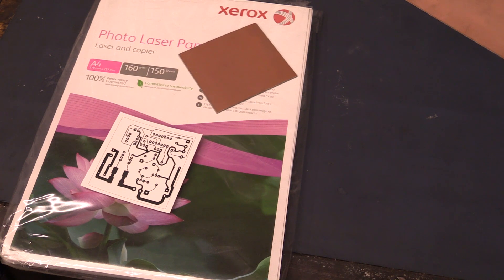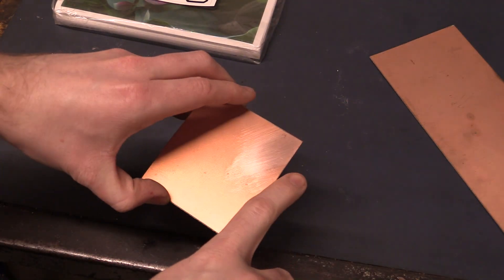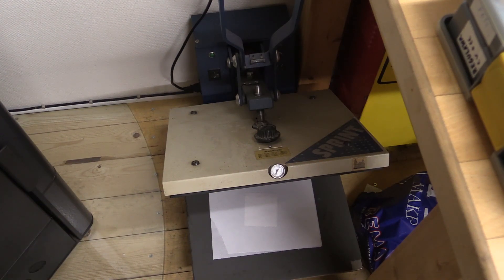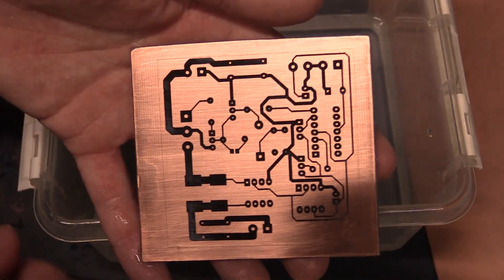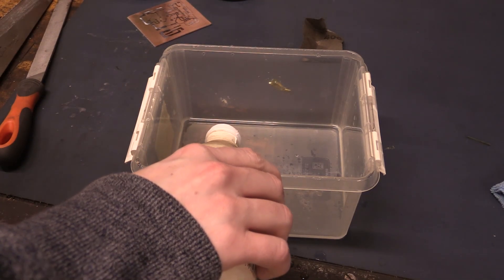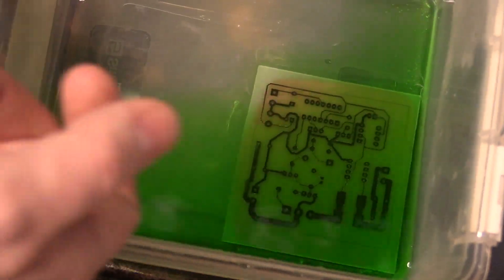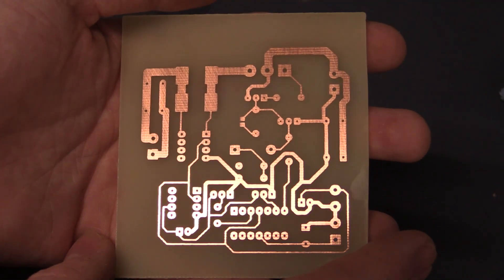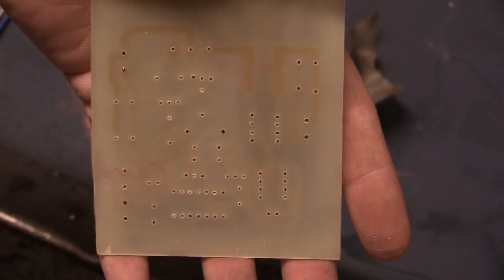Making Circuit Boards Using a Laser Printer - Ec-Projects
In this video I show how I make good quality PCBs at home using toner transfer.
Chemicals used: HCl (30%), H2O2 (10%).
¤¤¤¤ -- SUPPORT Ec-Projects -- ¤¤¤¤